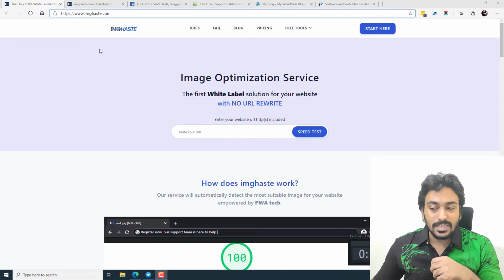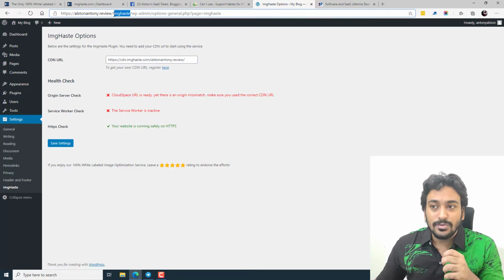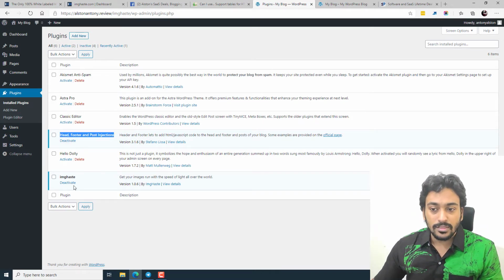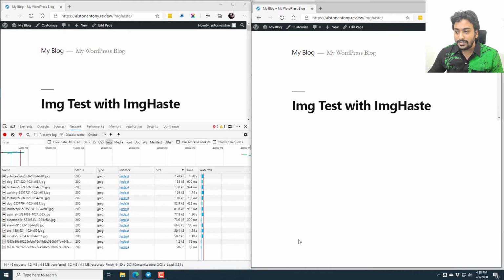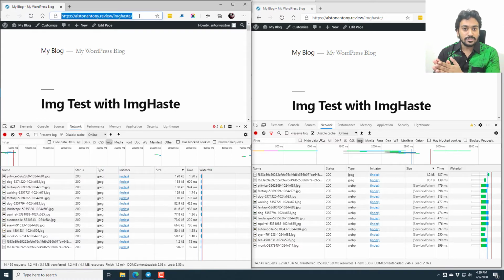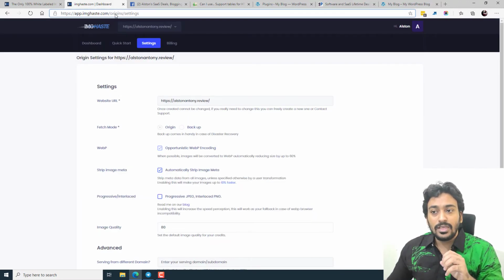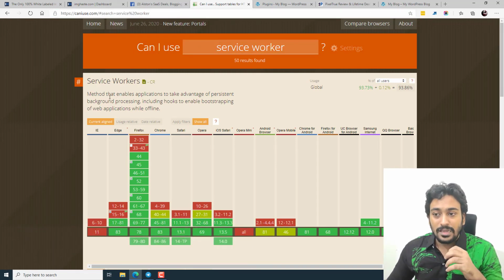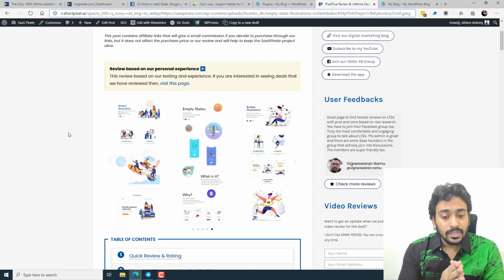Imghaste Review, How to Setup, Results, Compare with ShortPixel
Product Showcase: Imghaste Lifetime Deal (Video with Jumpoints)

Why couldn't I make a full comparison with ShortPixel? 2:11
What is it? 4:32
How to Get Started Using it on Your Website 6:29
Imghaste Dashboard Overview 9:26
Results of Using ImgHaste to Optimize 10:27
Benefits of Using ImgHaste over ShortPixel 17:07
Cons of Using ImgHaste over ShortPixel 21:30
What CDNS used in ImgHaste? 23:51
How are Credits Consumed in ImgHaste? 24:09
If you any more questions or doubts. 25:00

What is Imghaste?
Imghaste is an image optimization CDN service that compresses your website images and delivers it to your audience through CDN for the closest server to reduce speed for user experience and SEO.

What CDN does Imghaste use?
Cloudflare, Cloudfront, BelugaCDN and their own cluster

How is credit consumption calculated?
When you first request an image for optimization, it consumes one credit.
Then it automatically set 1-month expiration by default.
Then this image stays at CDN Cache and will be served from the closest endpoint (Only consumes credit bandwidth)
Until CDN cache expires
Once the CDN cache expires, and the image is reaccessed then one credit is consumed.

Benefits of using Imghaste over Shortpixel:
Images even compress images from CSS files and ajax requests.
Imghaste won't change your URLs nor point to an external domain (Whitelabel)

Limitations of using Imghaste over Shortpixel:
It uses Service worker which is not available in 7% of browser versions
Speed optimization test from GTmetrix or Pingdom will not be possible due to imghaste optimizes using personalization as well as will not charge for traffic coming from bots